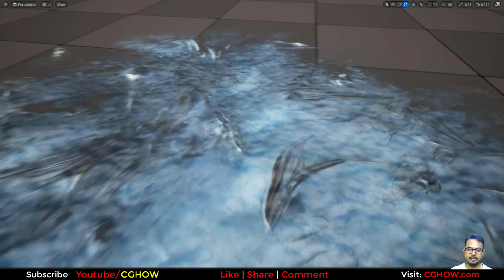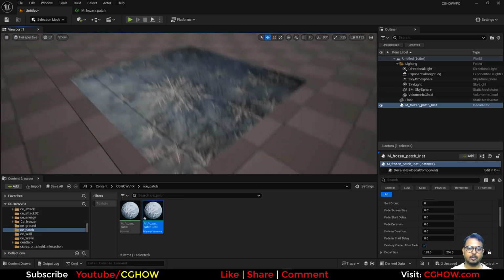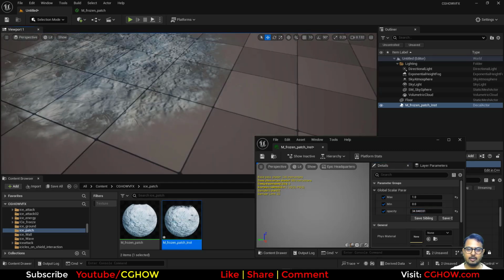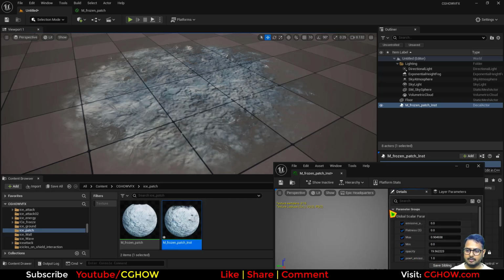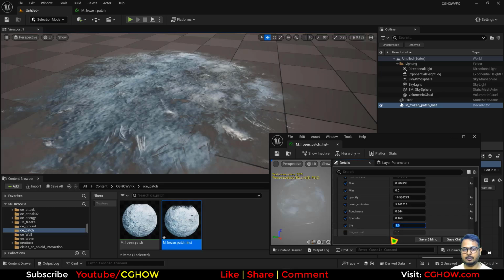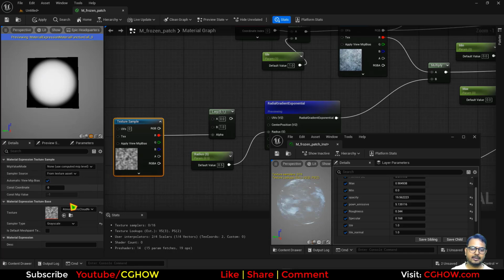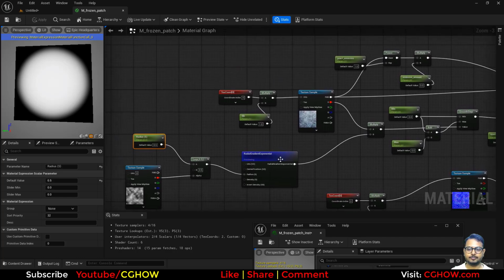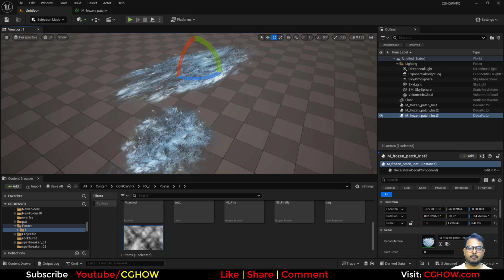Unreal Engine 5 - Easy Frozen Ground Decal for Ice Effects (Material Tutorial) 🧊❄️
Learn how to create an easy and realistic frozen ground decal for ice effects in Unreal Engine 5 with this step-by-step tutorial! Your guide, Ashif Ali, a RealtimeVFX artist and YouTuber from India, will teach you to build a powerful and captivating environment effect using Unreal's robust material editor. We'll cover everything from the basic material setup to adding procedural ice cracks and dynamic snow, making your game FX truly stand out.

This video is essential for game developers and environment artists who want to master efficient and impactful real-time visual effects. By the end, you will have the knowledge to create a variety of cold and icy ground decals for your projects.

What You'll Learn in this Tutorial:
✅ Material Decal Setup: Master the essential steps to create a simple yet powerful decal material that can be projected onto any surface.

✅ Procedural Ice Cracks: Discover how to procedurally generate realistic ice crack patterns without the need for external textures.

✅ Customization & Color: Learn how to easily change the color, transparency, and intensity of your frozen decal to fit any art style.

✅ Optimized Workflow: I'll show you how to build this effect quickly and efficiently, a crucial skill for any game developer.

Unreal Engine 5 ice decal tutorial
UE5 frozen ground material shader
creating realistic ice patches in Unreal
UE5 deferred decal material tutorial
game VFX ice effects walkthrough
Unreal Engine 5 shader graph ice
how to make ground decals look like ice in UE5
fixing hard edges on decals using smoothstep
controlling decal normal map intensity with parameters
how to distort decal shapes with noise textures
creating emissive ice effects for dark environments
optimizing ice shaders for real-time game performance
procedural noise distortion for decals
UE5 material instance parameter guide
radial exponent opacity masking tutorial
adding depth to decals with bump offset
customizable ice textures for game environments
UE5 environmental VFX masterclass

0:00 Intro & Final Decal Preview ❄️
0:17 Part 1: Initial Decal Material Setup
0:27 Importing Textures (Color & Normal Map)
1:17 Changing Material Domain to Deferred Decal
1:48 Previewing the Base Decal in the Scene
2:12 Adding Radial Exponent for the Circle Shape
2:41 Setting up Opacity with Smoothstep
2:50 Adding Minimum and Maximum Parameters for Edge Control
3:10 Adding Opacity Multiplier Parameter
4:16 Part 2: Normal & Emissive Controls
4:25 Flattening Normals with Flatten Normal Node
4:50 Setting up Emissive Glow with Power and Amount
5:30 Testing Emissive and Flatten Normal Parameters
6:03 Adding Roughness and Specular Parameters
6:54 Initial Decal Look Check (Shiny Ice)
6:56 Part 3: Texture Tiling & Distortion
6:59 Adding Separate Tiling Parameters for Color & Normal Maps
8:18 Adding Noise Distortion to the Radial Shape 🌀
9:38 Using Lerp to Control Radial Distortion with Noise
10:28 Testing the Radius Distortion Parameter (Random Patches)
10:55 Part 4: Adding Depth with Bump Offset
11:02 Setting up Bump Offset for a 3D Illusion
11:39 Using a Blurred Noise Texture for Controlled Bump Height
12:29 Final Decal Look (Depth & Detail)
12:48 Examples of Ice/Frozen Effects where this Decal is Used
13:02 World Position Scaling Note